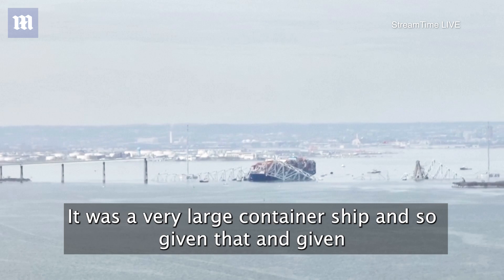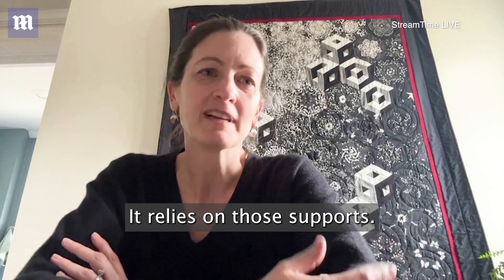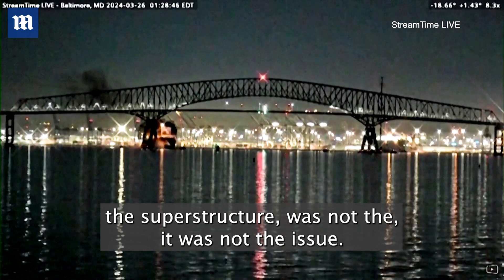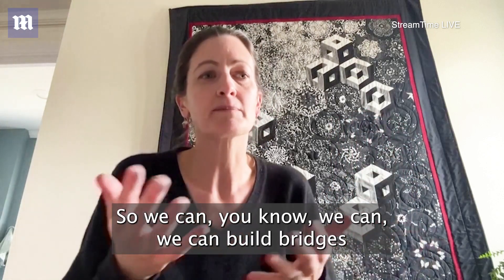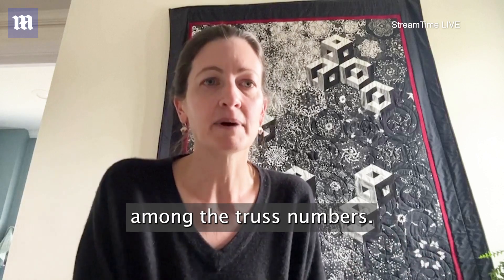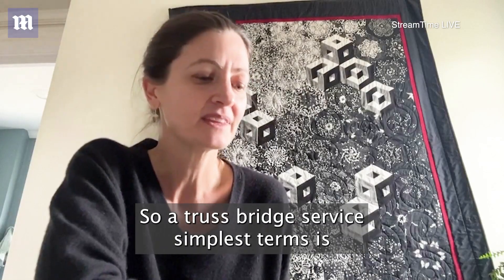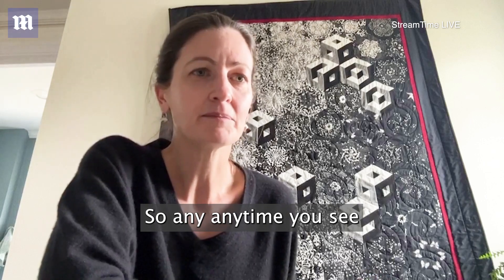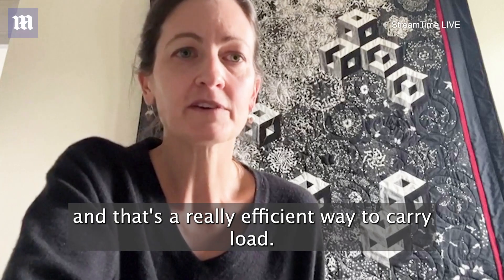Structural expert: Baltimore bridge was 'not designed' to withstand such a shock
Baltimore's Francis Scott Key Bridge collapsed early on Tuesday March 26 after a container ship smashed into a support pylon, destroying the steel span and sending vehicles and eight people into frigid water below.

Structural engineering associate professor Rachel Sangree, of Johns Hopkins University in Maryland, said the truss design of the bridge - while commonplace - might have contributed to its total collapse when struck by the ship.

"All three spans of that truss are connected to each other," Sangree said. "There's a lot of efficiency to that, because there's a lot of load sharing that can happen among the truss members. But it also means that when this pier was struck, it not only impacts the two spans that were directly supported by that pier, but it impacts the span that apparently was pretty far from the pier."

The Francis Scott Key Bridge opened in 1977 and crosses the Patapsco River near the busy Port of Baltimore, where activity has been halted.

Sangree said Tuesday's incident called to mind a similar collapse of a bridge after a ship collision in Tampa, Florida in 1980. She said that event spurred changes in bridge design to focus on protecting support piers in locations that see heavy ship traffic. "When there's a tragedy like this, you know, we learn from these mistakes," Sangree said.

It was not immediately clear whether the Key Bridge might have been retrofitted to meet the new guidelines.

The Port of Baltimore is the busiest in the U.S. for automotive shipments, handling at least 750,000 vehicles in 2023, according to data from the Maryland Port Administration. Experts said it may be some time before the port can reopen - after the wrecked bridge and crippled cargo ship are removed from the waterway - and likely a matter of years before a new bridge can be built.